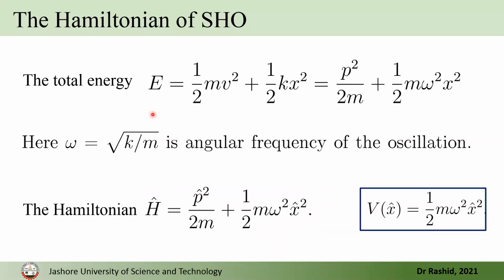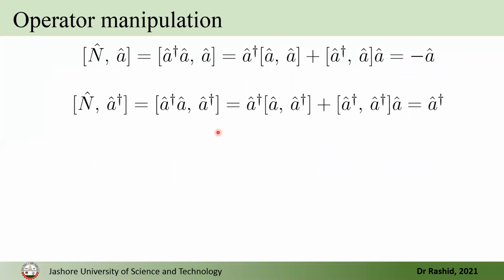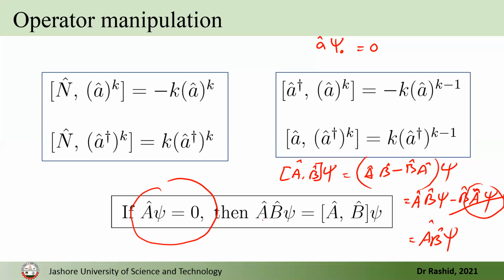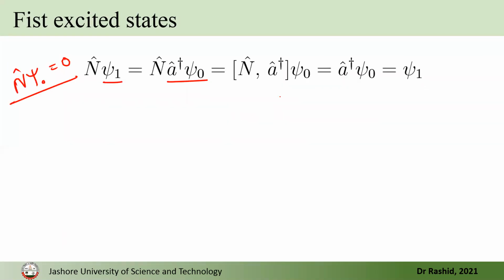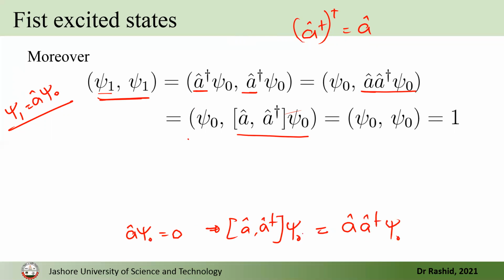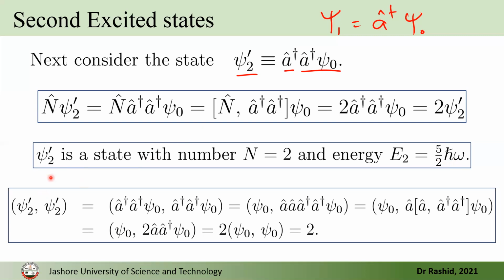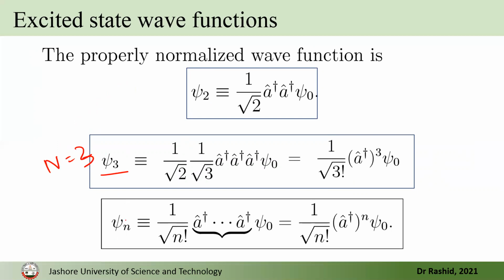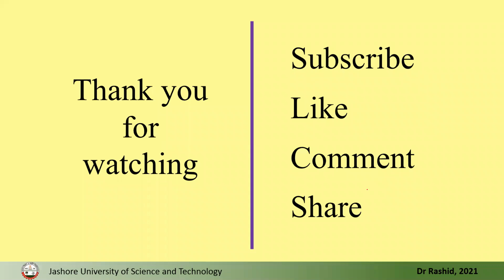QM15: Quantum harmonic oscillator, exited state wave function and energy